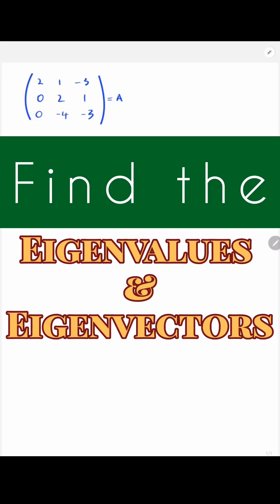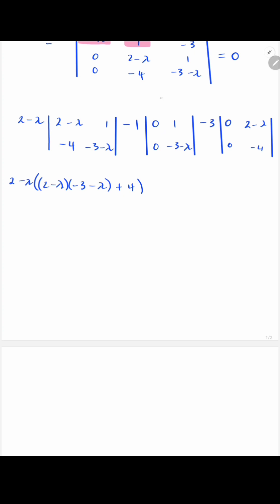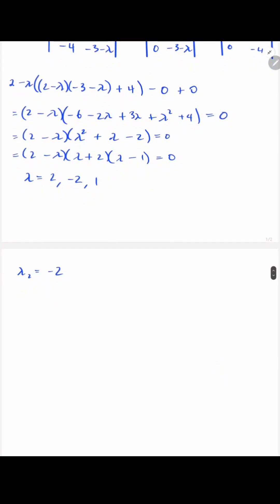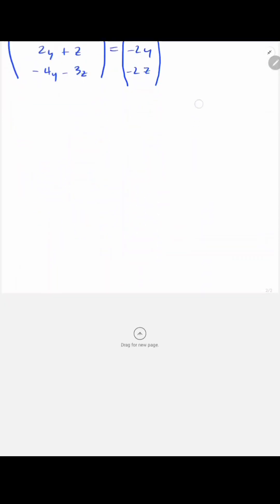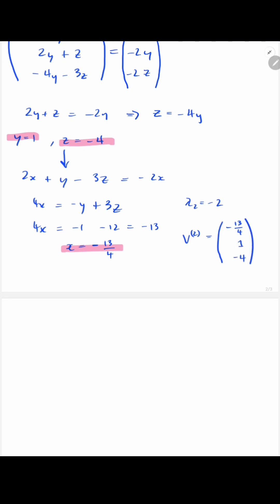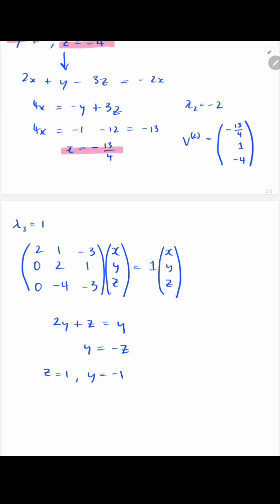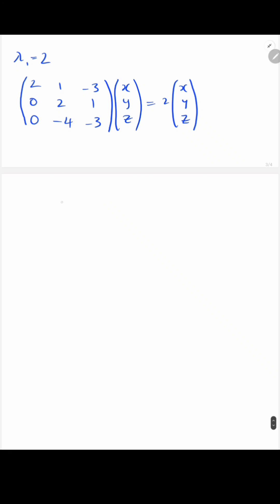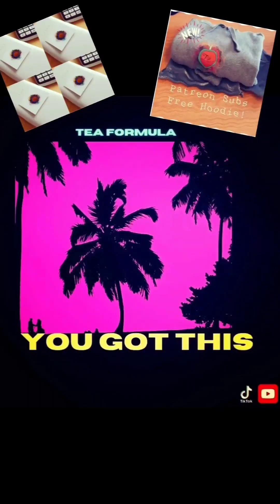Eigenvalues and Eigenvectors of an awkward 3x3 matrix - Full explanation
Full method on how to deal with such an awkward 3x3 Matrix to find its eigenvalues and eigenvectors!

Production equipment
🛒 Samsung Tablet (Record and Edit)
🛒 Portable Keyboard1 (Bluetooth & Tablet)
🛒 Main Keyboard2 (Laptop)
🛒 Current Calculator
🛒 Reliable File Storage SSD
🛒 Current Amazing Microphone

All tiers get free support and resources.  Tier 2+ have amazing free gifts!